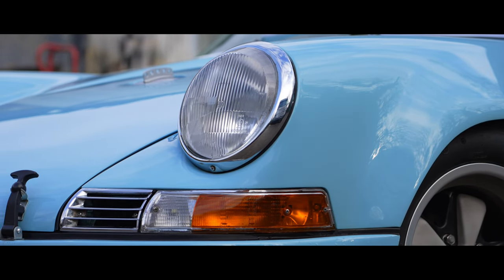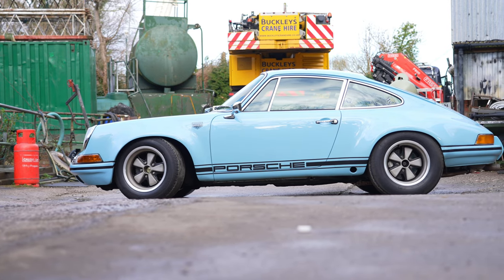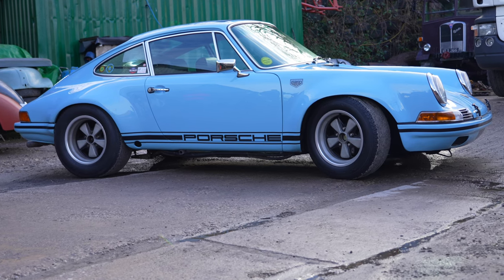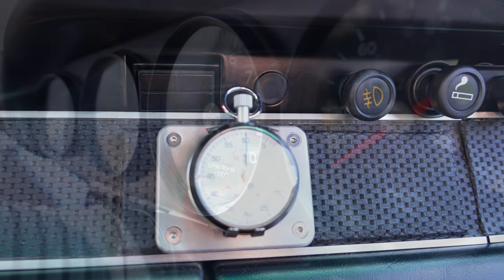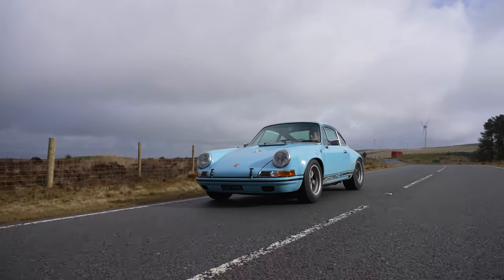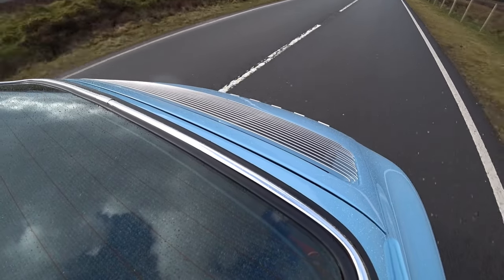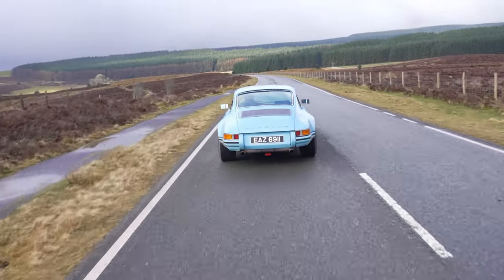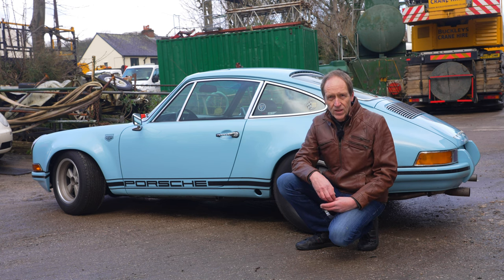Here's why old Porsches ROCK - 911ST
Porsche 911 ST  ;  Rare classic Porsches are today worth fortunes, they are highly coveted and collected by those in the know, and cars such as the Porsche 911ST which saw just 24 examples made, are a fabled rare Fabergé egg of the car world.

Only an expert will see this rather fetching car to be a replica of that mythical 911ST and while this car's value may not be quite  into the millions, it is non the less, a converted showpiece of the highest order.

And so to experience what this Porsche classic is like, why not join me Roger Bailey on a day of old school discovery.

Thank you again Ralf for loaning this beautiful car.

THE DETAILS:-
Backdated in 2020/2021 by Stuttgart Classica ltd.

Porsche 911 ST lock (1,610mm wide at rear)
ST flares
New front lock panel, welded on existing wings
New rear panel, 3-piece steel bumper
Front wings with horn grill
Centre fill tank, 85L
Repainted inside and outside, Gulf Blue Porsche code 328
Rectangle metal Porsche side mirrors
Original 15’’ Fuchs wheels, RSR optic, 8x15 ET10.6, 9x15 ET3,
Avon racing tyres CR6ZZ 215/60 R15, 245/60 R15
SSI heat exchanger with RSR muffler
964 camshafts
RennShift performance shifter
New fuse panels
Refurbished interior e.g., new carpets, new lining, back seat removal
Original 1970ties handbrake and heater leavers
Original 1970ties hockey puck steering wheel
Dashboard and gauge backdate
Rennsport sports seats
RS door cards, RSR door handles
911ST Backdate Build Sheet
Based on a LHD 911 3.2 Carrera Coupe, 1986 Model
Various new body panels due to rust (e.g. door sills, kidney panels, door jams, front screen corner, etc.)
Front lock panel (Steel)
Long bonnet (Steel)
Early bonnet rubber latches
85L Fuel Tank
Centre fill cap and neck
New front wings (Steel)
ST flairs, front and back (Steel)
ST front bumper (Fibre)
ST width rear bumper kit
3-piece rear bumper (Steel)
Front light kit with chrome lenses
Halogen bulbs H4 Philips Racing Vision
Chrome metal horn grills
Rear chrome lenses
Porsche letters for engine lid
Polished steel engine lid grill
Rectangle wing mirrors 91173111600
Polishing and plate door and window frames
New heated windscreen (green top tint)
Chrome wiper arms and blades
RSR style door handles
Batterie cut off
New batterie
Decals sticker
Lots of seals, straps, rubber parts, wires, relays, etc.
INTERIOR
Carpet set (anthracite grey)
Headliner
RS vinyl covered door cards
RS door handle kit
Original F-Model handbrake with heater leavers
Heater blower cover
Heater backdate ducts
Rennsport seats RS80 - Black Leatherette / Black Corduroy Centre
Seat belts refurbished
Dash backdate kit
New gauges faces (ST style)
Original "hockey puck" 32cm steering wheel
RennShift performance shifter
917 wood shift knob
Puretrack fire extinguisher with seat mount
Interior light with chrome bezel
Back2You car tracker
PAINT
Paint preparation, metalwork and leadwork
Full body paint, including inside of car and engine bay (in black)
Porsche colour code 328 Gulf Blue
WHEELS & CHASSIS
Bilstein Sport shock absorbers
Original 15" Fuchs wheels (8x15 ET10.6, 9x15 ET3)
Wheel refurbishment to RSR optic
Avon tyres CR6ZZ 215/60 R15, 245/60 R15
Wheel spacers
Balancing and wheel alignment at CenterGravity.co.uk
ENGINE
Rebuild of original 915 gearbox
New clutch
964 camshafts
Engine detailing (e.g. vapour blasting, zinc plating and powder coating)
New oil cooler, oil pipes and oil tank
Valvoline VR1 Racing Oil  20W-50
New Bosch fuel pump and fuel hose
SSI headers
SSI oil pipes
Dansk RSR street/racing exhaust 2 racing outlets, Ø70mm
New LED fuse panels (front and back)
Many small engine parts
Chip mapping
Phew !